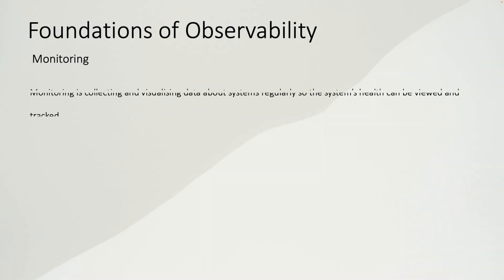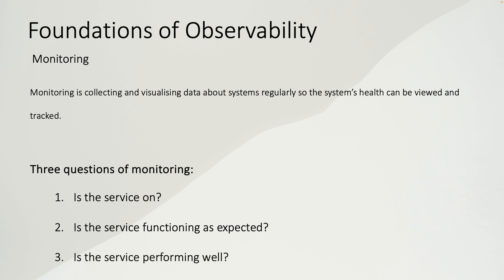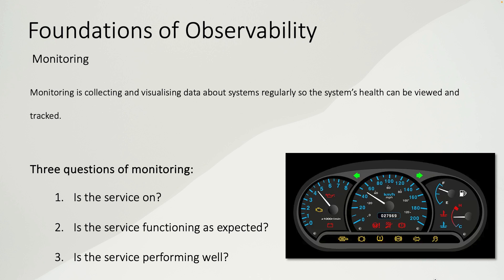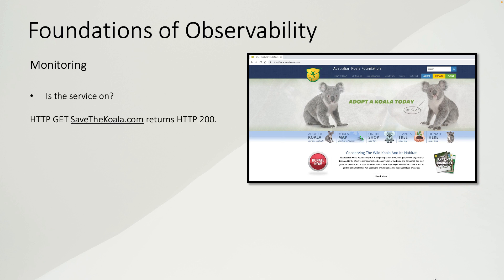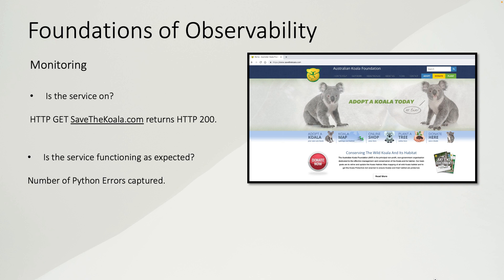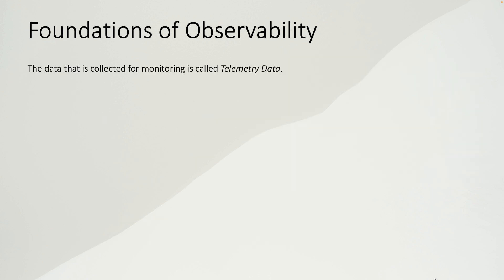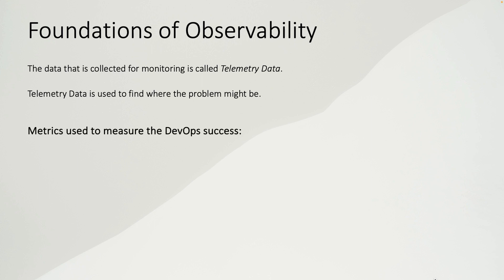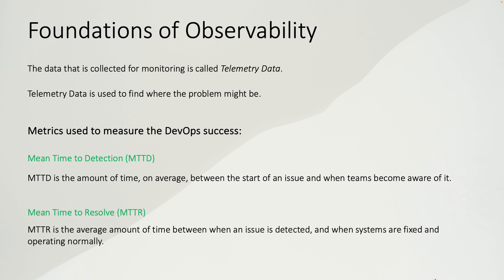What is monitoring?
Learn what monitoring is in Information Technology.